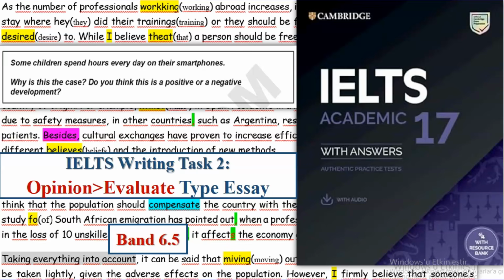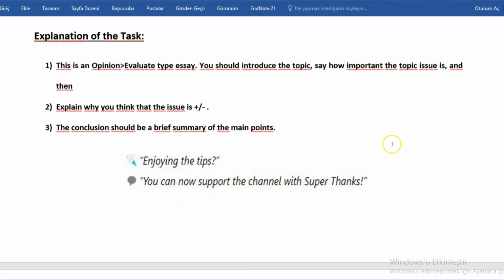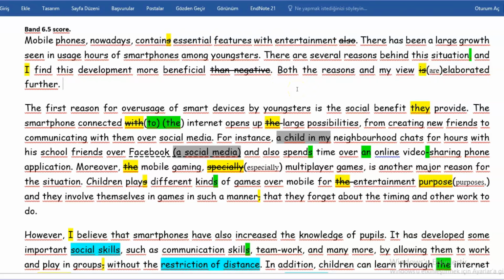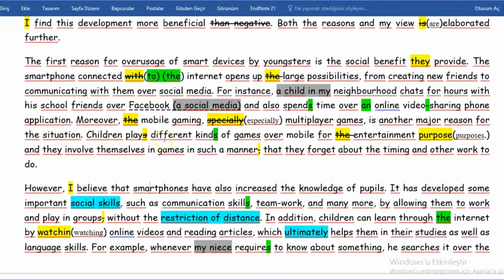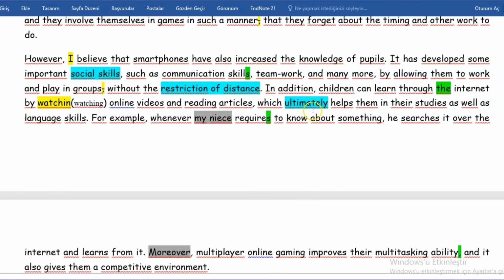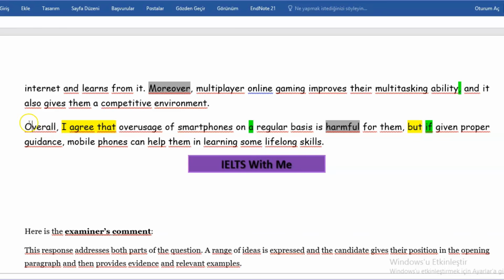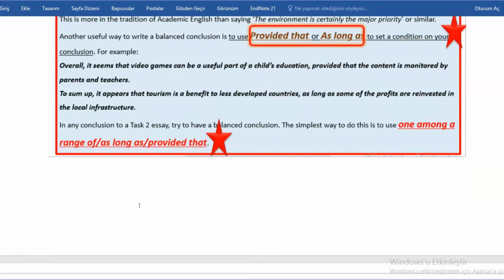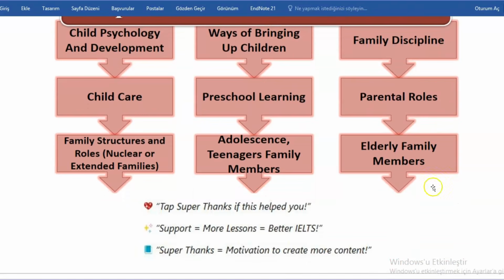Cambridge 17 IELTS Writing Task 2 _ Test 2 _ Opinion (Evaluate) Type Essay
✅ Essay Structure:

1) This is an Opinion (Evaluate) type essay. You should introduce the topic, say how important the topic issue is, and then

2) Explain why you think that the issue is +/- .

3) The conclusion should be a brief summary of the main points.

✨Balanced conclusions!

✨Topic: Education and Schooling!

✨Topic: Children and families!

🌍 Step-by-Step Planning Included!

💡 Ideal for IELTS Academic & General Training candidates,

📈 Boost your Writing Task 2 strategy with this real example!

💖 Tap Super Thanks if this helped you!

✨ Support = More Lessons = Better IELTS Scores!

📘 Every “Super Thanks” = More Motivation to Keep Sharing!

💬 Join our private Writing/Speaking Lessons – only $20 per session